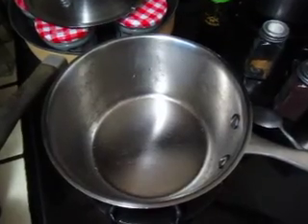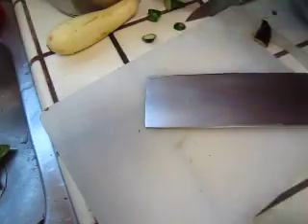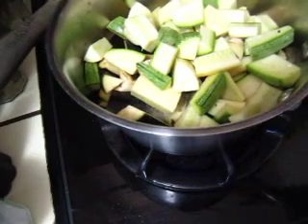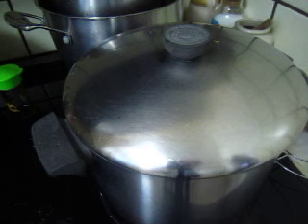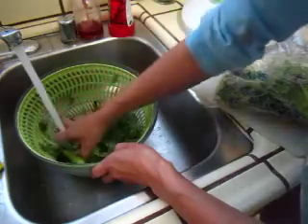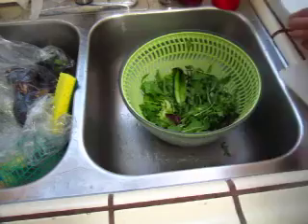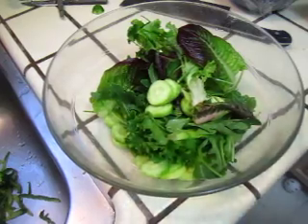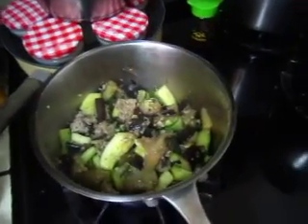Cooking - bottled meat for the week 02